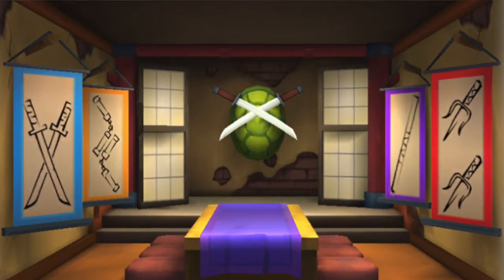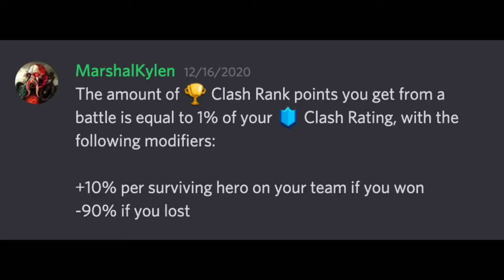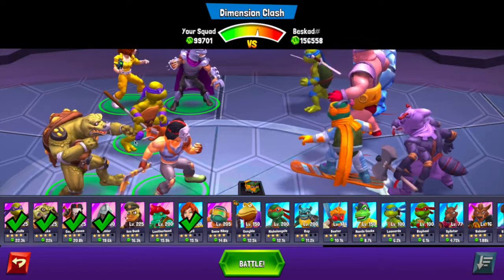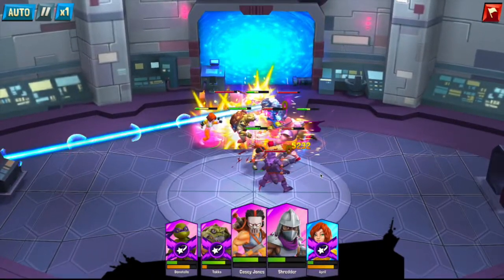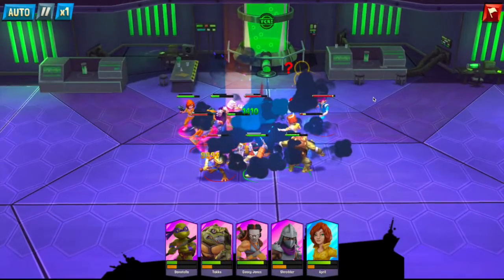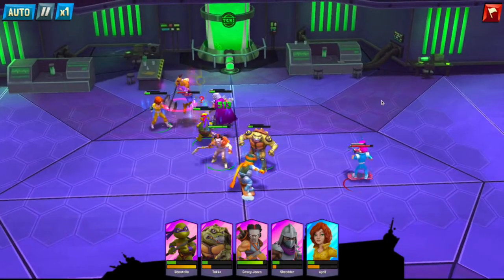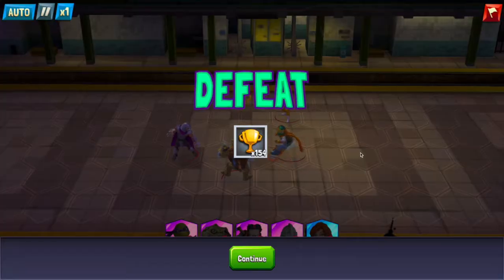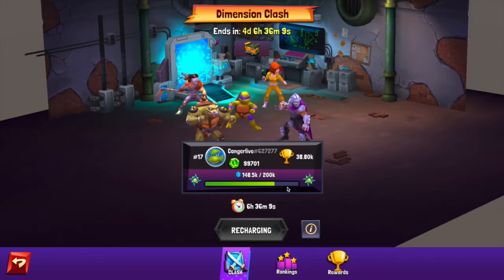PvP CLASH RANK INFO and GAMEPLAY TMNT mutant madness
I review some of the issues, calculations and plans for PvP Clash, and show some gameplay. 4:00 Not the best results, but that is partly because of the systems poor balancing. IMO.

Be a part of the discussions!